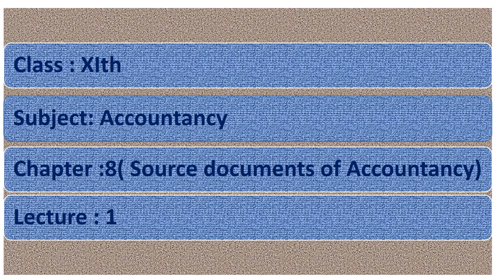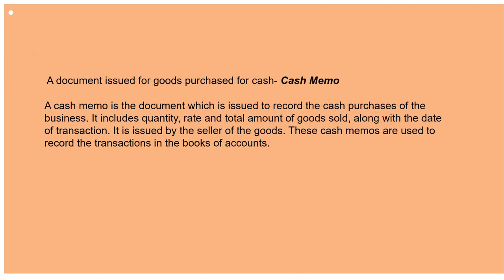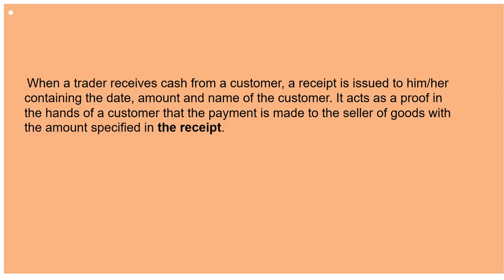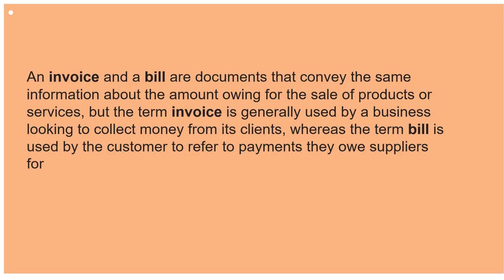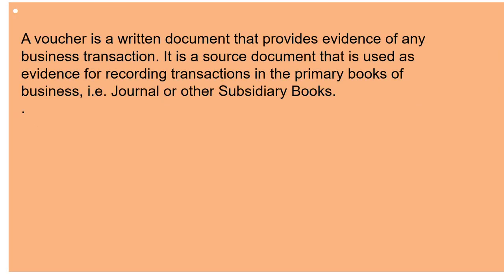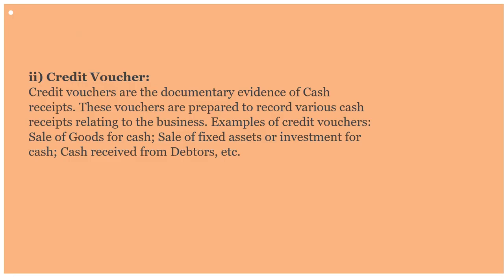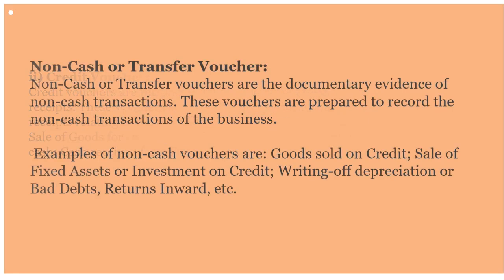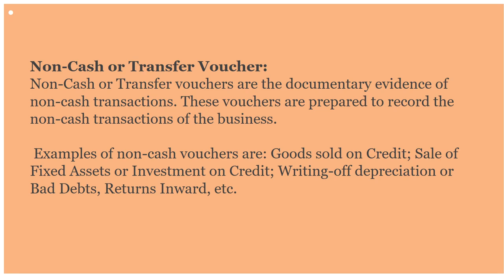Class 11th, Day-91, Accountancy, Chapter-8, Lecture-1, (Source documents),